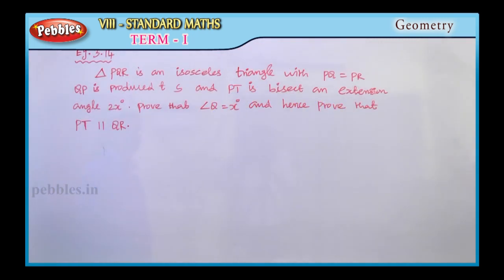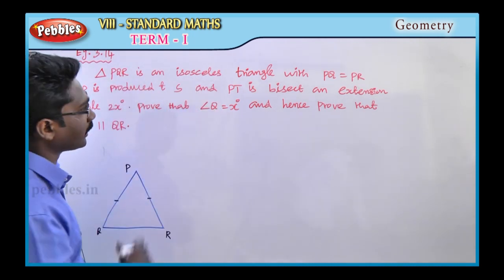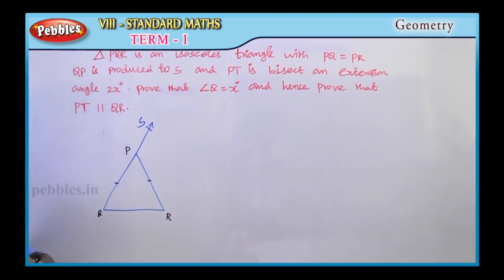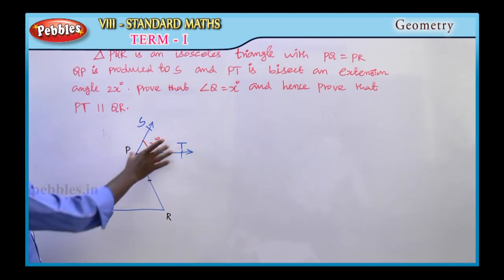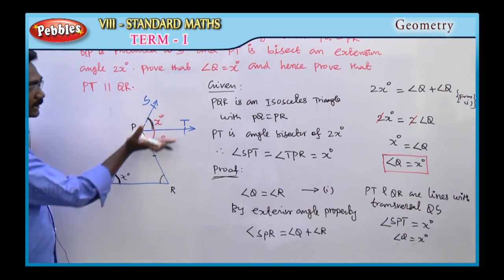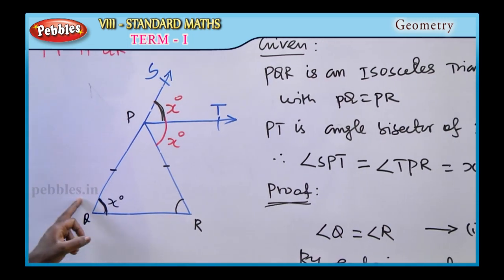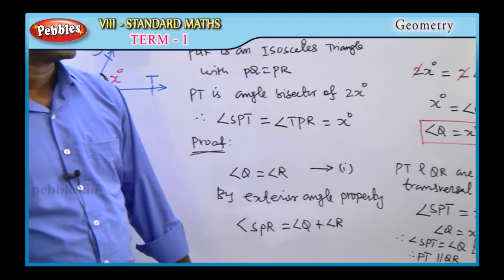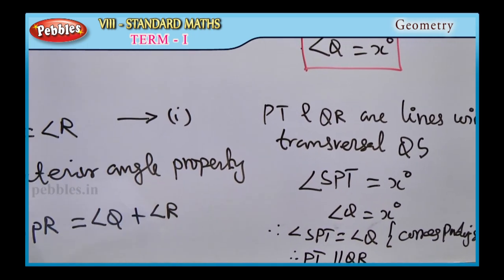Geometry || Mathematics-Term-I || TN 8th Std Maths